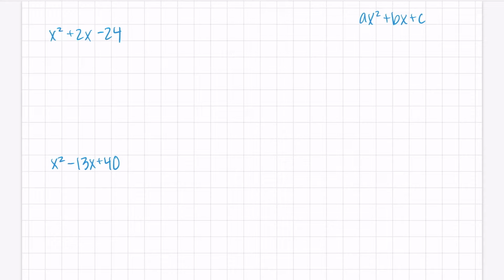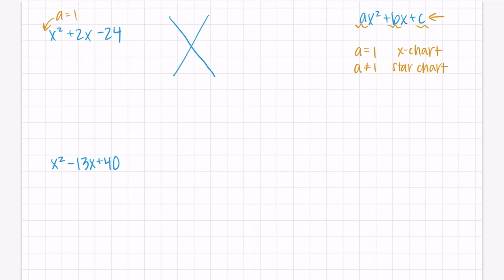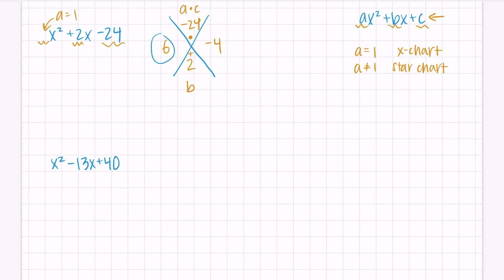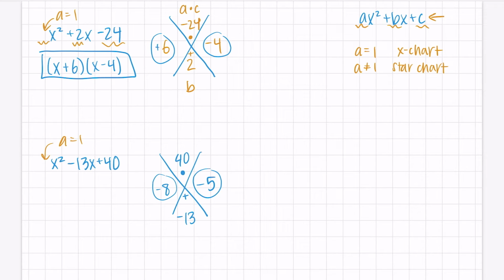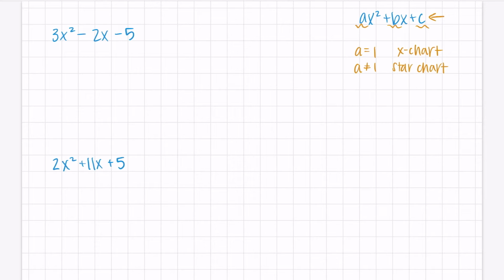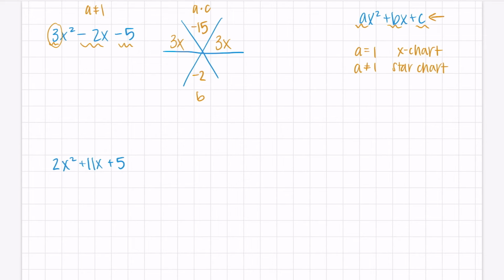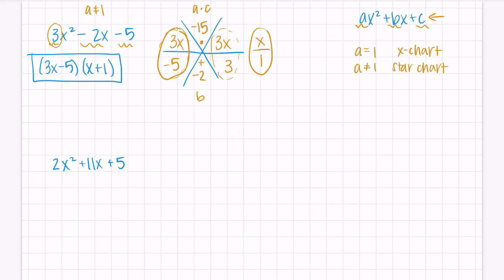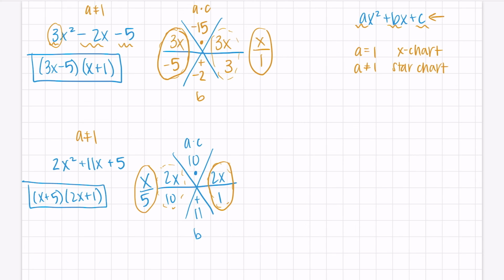The Fastest Way To Factor Quadratic Trinomials (X Charts and Star Charts)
This is the fastest way to factor quadratic trinomials!

Leave any topic or problem requests in the comment section.